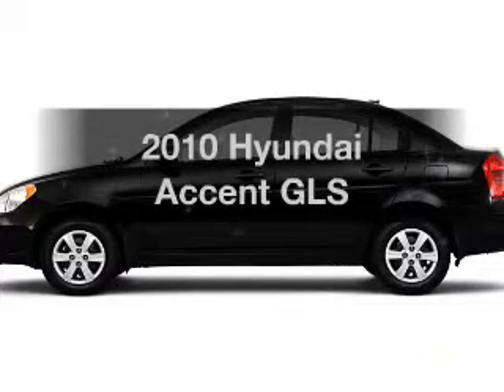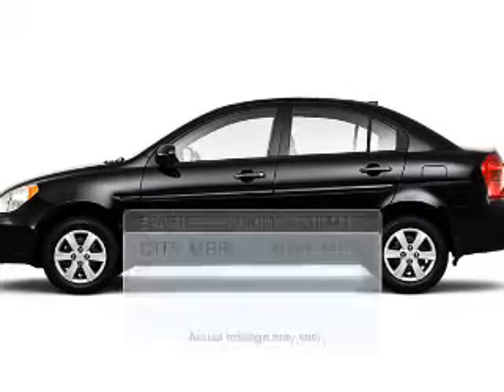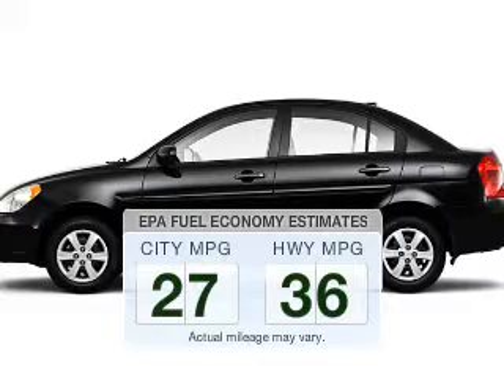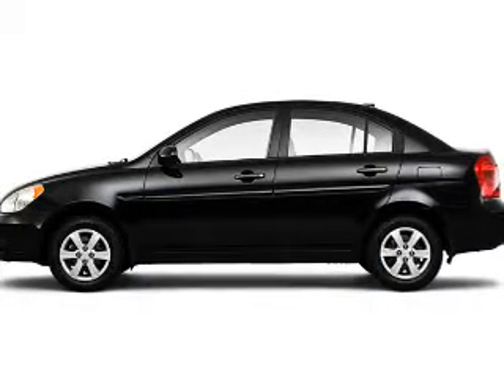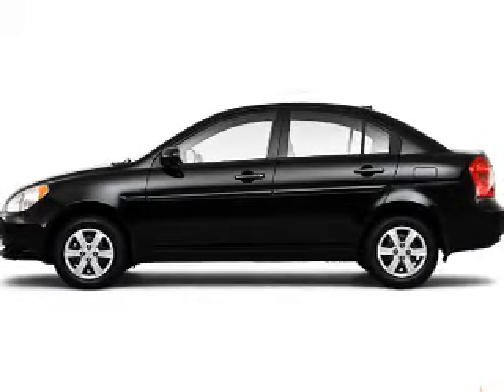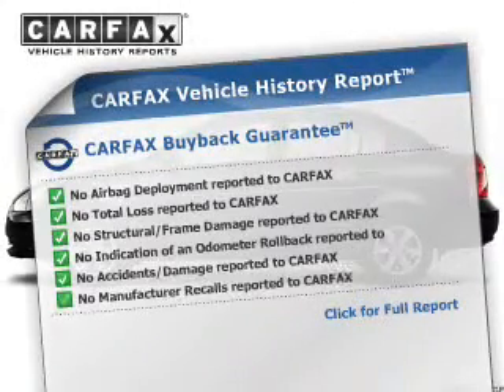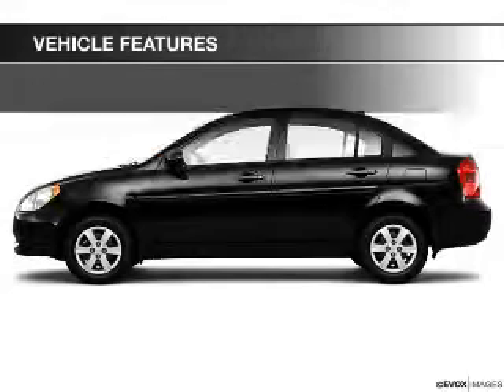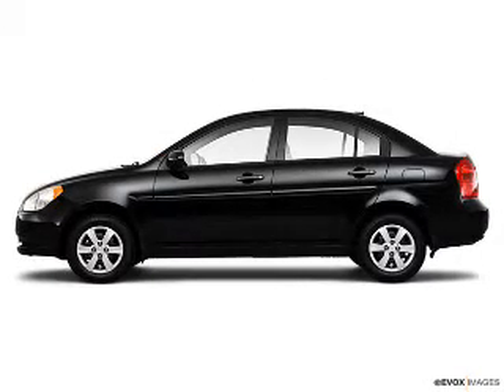2010 Hyundai Accent - Strongsville OH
Year: 2010
Make: Hyundai
Model: Accent
Trim: GLS
Engine: 1.6 L, 4 cylinder
Transmission:
Color: Black
Mileage: 68258
Address:
15303 Royalton Road